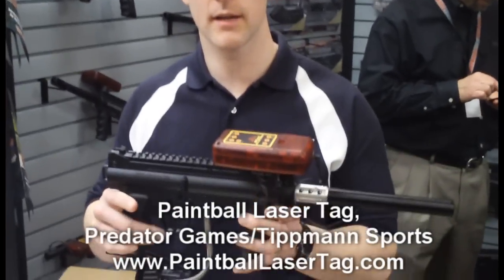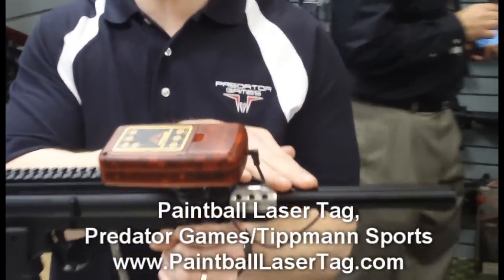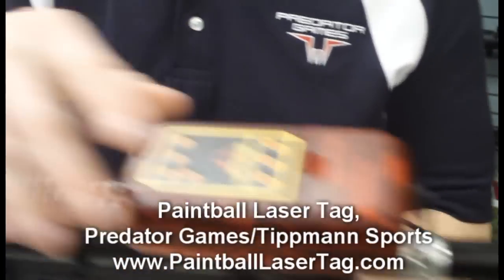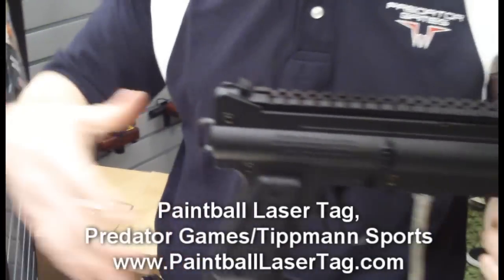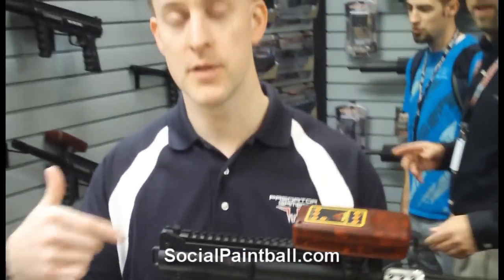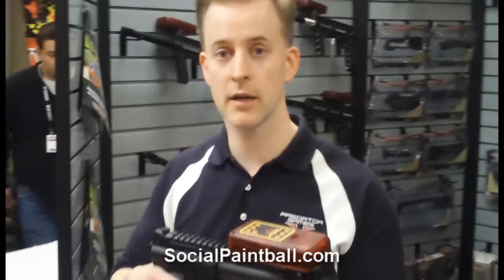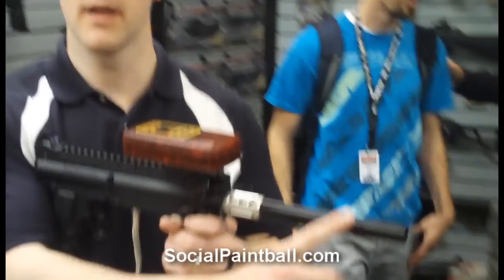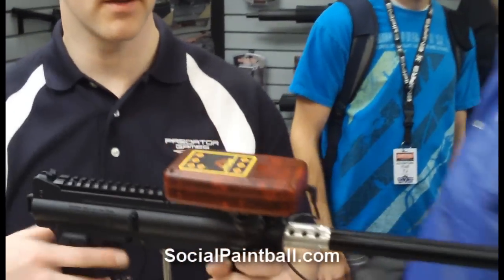Paintball Laser Tag, Tippmann Sports/Predator Games at the Paintball Extravaganza 2009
Paintball Laser Tag, Tippmann Sports/Predator Games explanation. We are given a breakdown of how the paintball laser tag system works. This was recorded at the 2009 Paintball Extravaganza in Atlanta, Georgia.